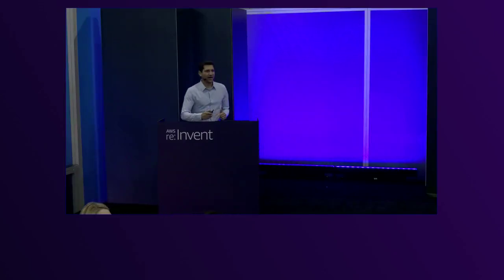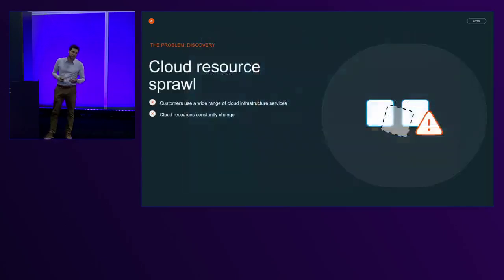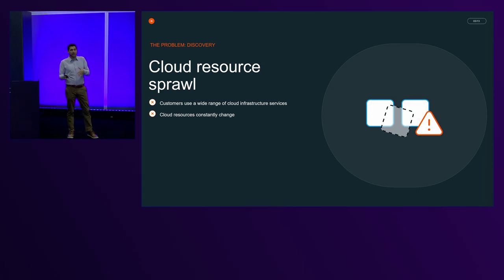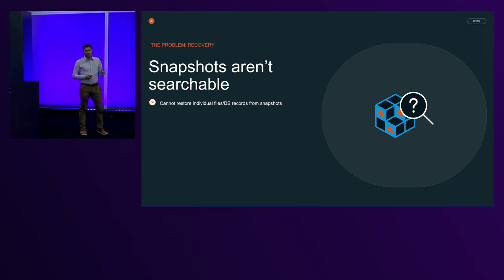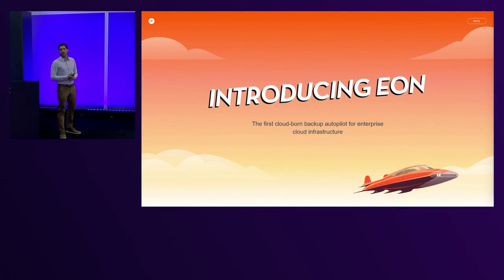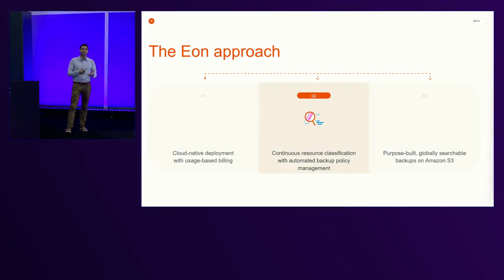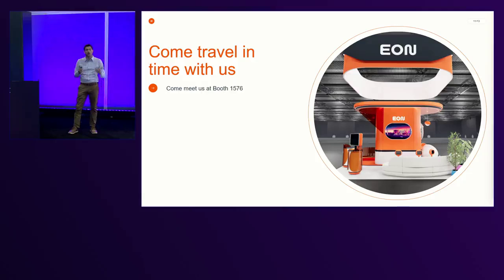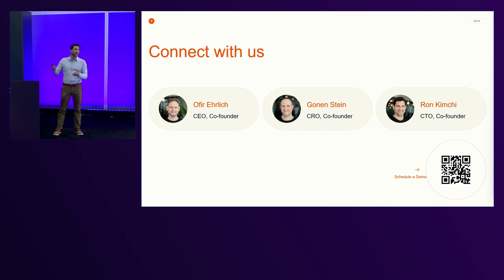AWS re:Invent 2024 - Eon: The future of cloud infrastructure backup is here (COP105)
Do you experience complex and time-consuming cloud backups? Eon simplifies cloud backup with a revolutionary cloud-native approach. In this lightning talk, discover how Eon automates resource mapping, optimizes backup policies, and delivers granular recovery across your entire cloud infrastructure—from databases to data lakes. Learn how Eon can save you time, reduce costs, and help ensure your data is secure.